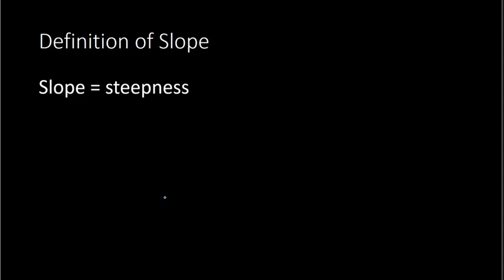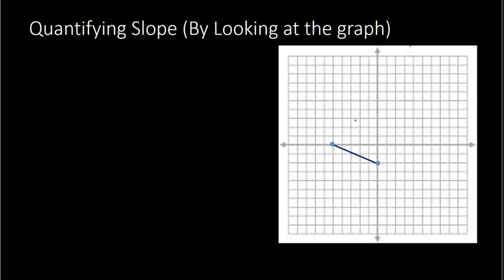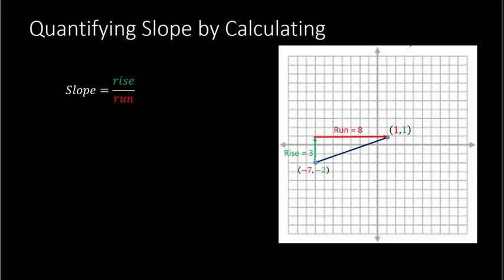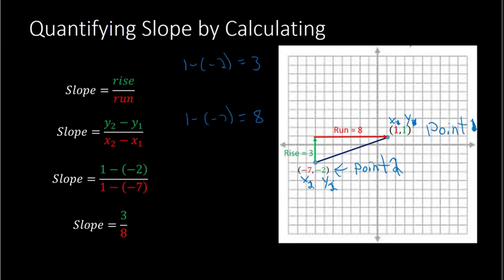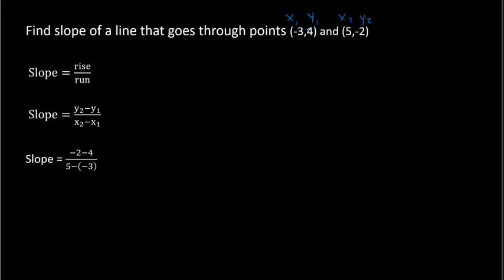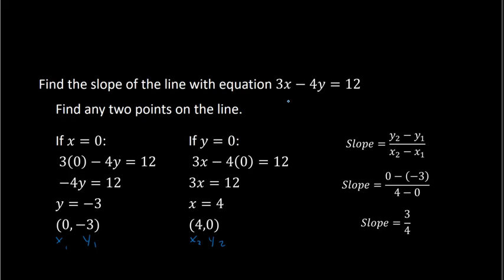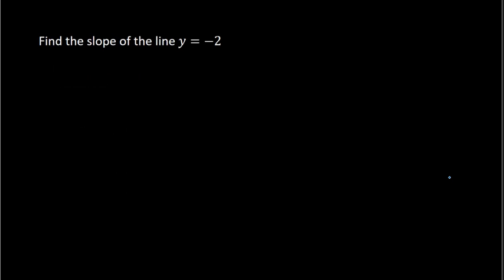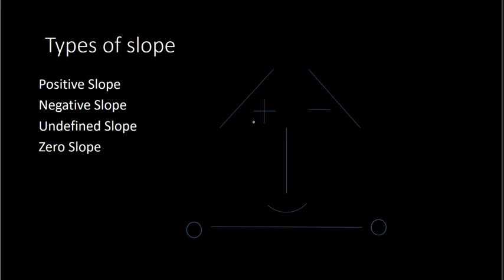The Slope of a Line (Pre-Algebra)